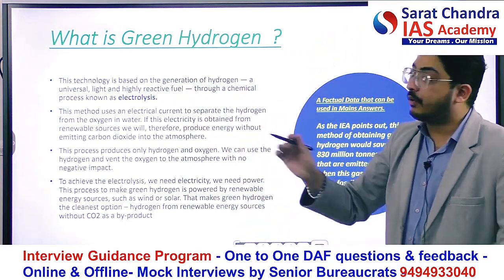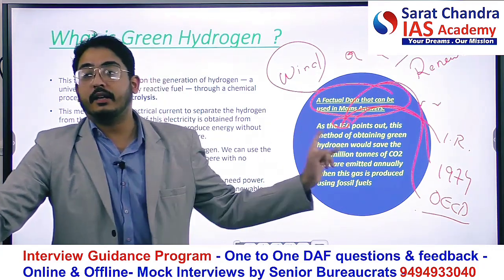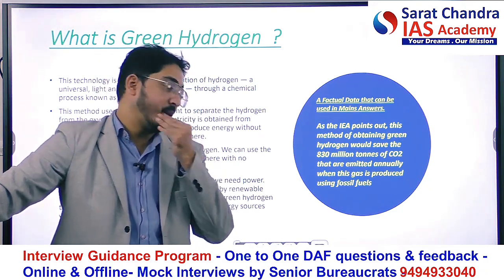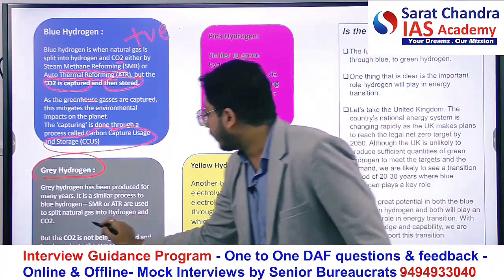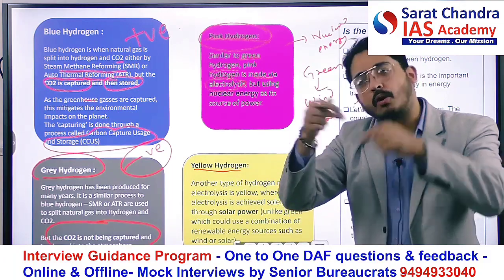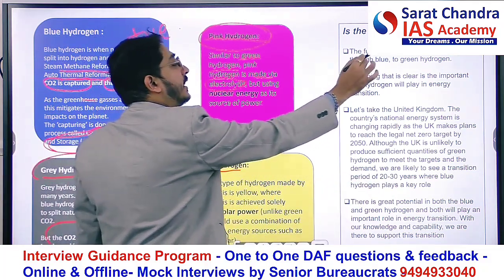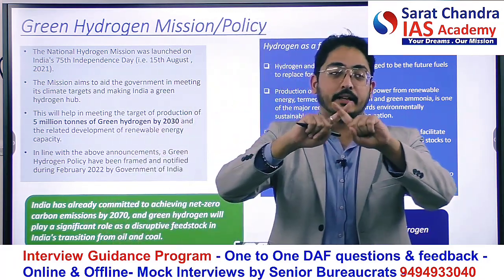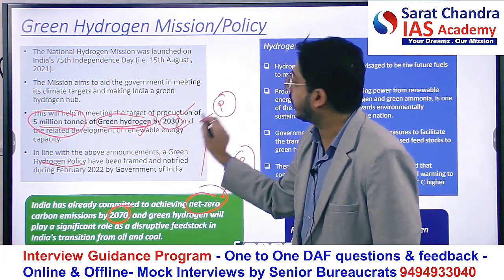Types of Hydrogen in light of recently approved National Green Hydrogen Mission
UPSC CURRENT AFFAIRS | UPSC Environment | Topics in news |

🅾️ Recently Cabinet approved National Green Hydrogen Policy. So, we will have a look at different types of hydogen in this context